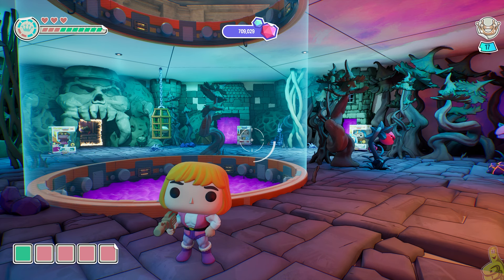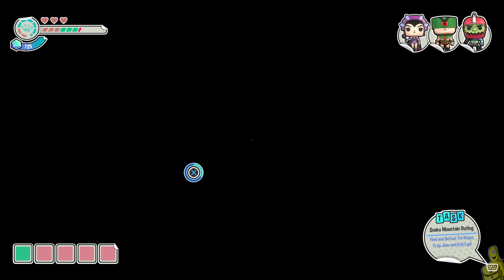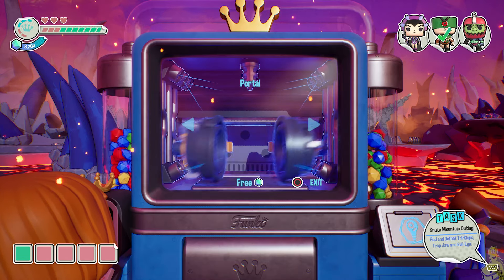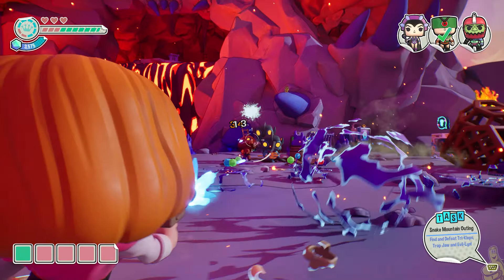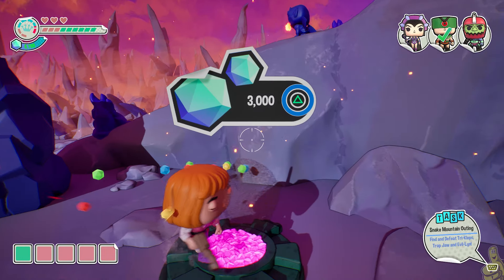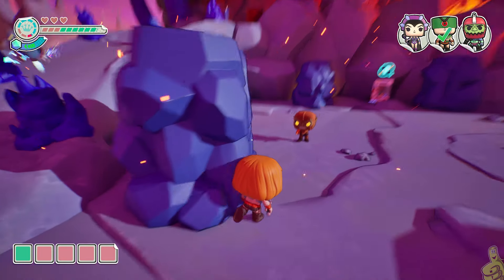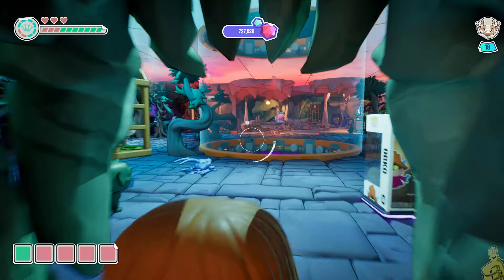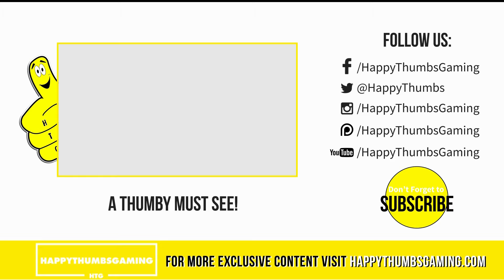Funko Fusion: Masters of the Universe / Level 3 Snake Mountain Outing STORY - HTG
FUNKO FUSION is here! 10:10 Games sent us a code for Funko Fusion to try out and this is Masters of the Universe Level 3 Snake Mountain Outing STORY!! Funko Fusion has been a blast so far and we look forward to 100% and providing a guide to go with it! We are already working on a guide for Funko Fusion showcasing all collectibles and Trophy/Achievements and the link should be below.

►Trophy/Achievement earned in this Funko Fusion Snake Mountain Outing video:
No Trophy/Achievement

►About HappyThumbsGaming◄
The HappyThumbsGaming YouTube Channel is a game channel fun for all ages! Our Gameplay and commentary are both set up for gamers of all ages and our games do vary but seem to always return to LEGO based games. We do have plans to do more genres/types of games in the future and are always wanting requests from you guys! Please let us know what games or things you would like to see happen here on our YouTube channel or on our website. Thanks as always for your support and welcome if you are new to our channel! BooYaKaShouw!!

- HappyThumbsGaming